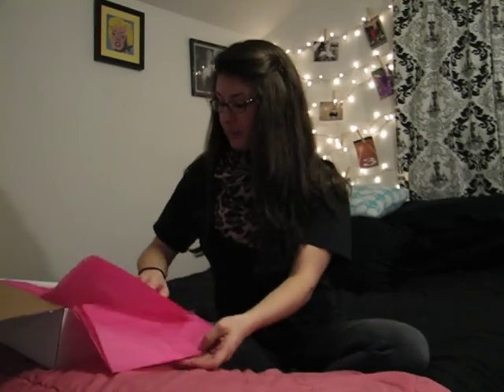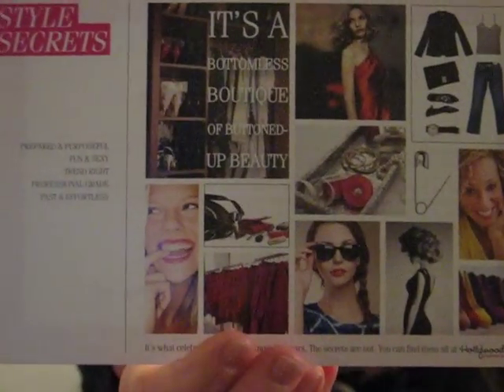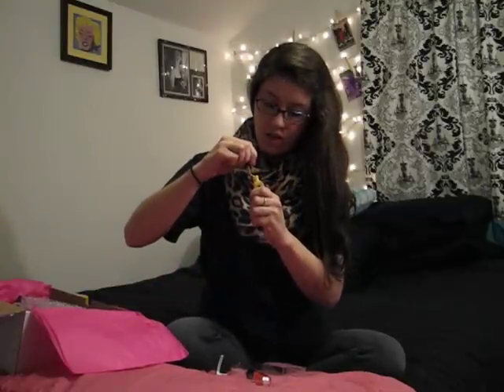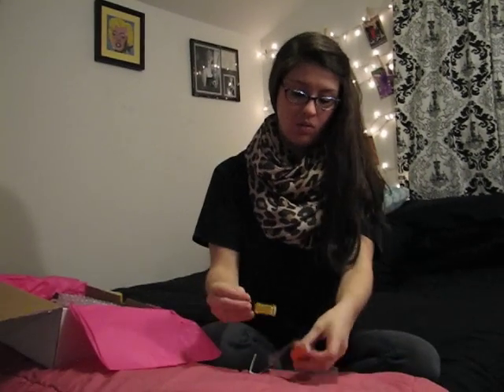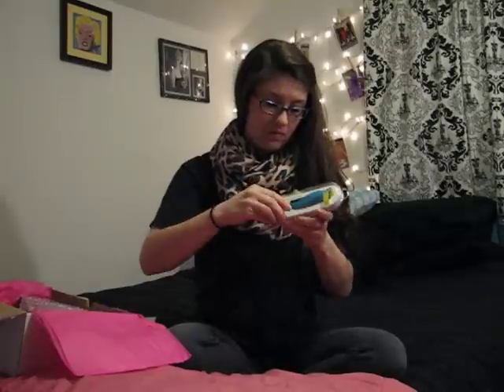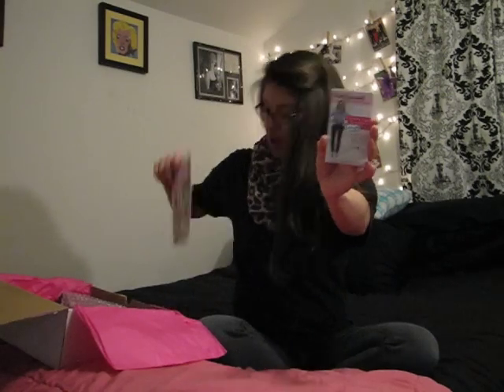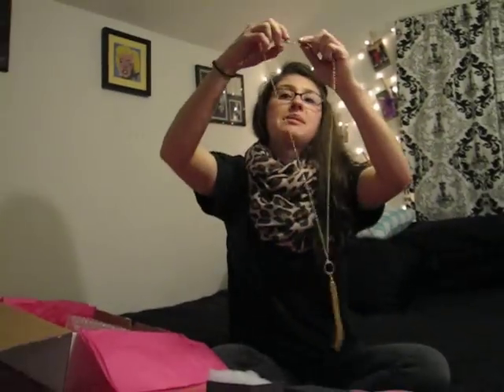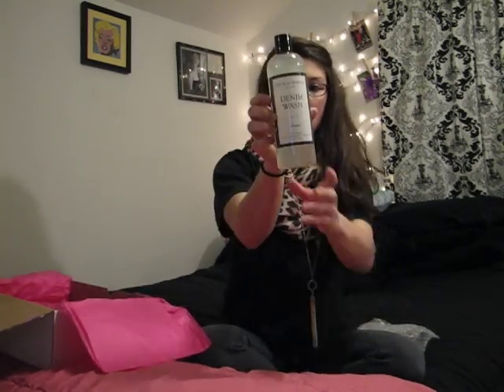PopSugar Must Have March 2013 Unboxing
Included in this Box:
Heather Belle Signature Tassel Necklace
Yellow Chick Peeps
Hollywood Fashion Secrets Sweater Saver
Hollywood Fashion Secrets Fashion Tape Assortment Pack
Buxom Sculpted Lash Mascara
The Laundress Specialty Washes
Corkatoo Corkscrew
The Neck Black Nail Polish

We tried using a camera instead of an iPhone this time and the quality was not as good. We will be back to the iPhone next month.The video was cut off but that was the last items.